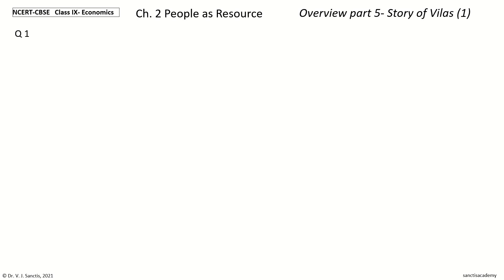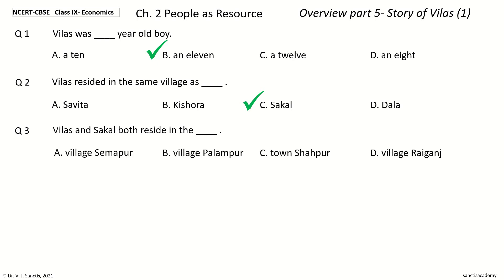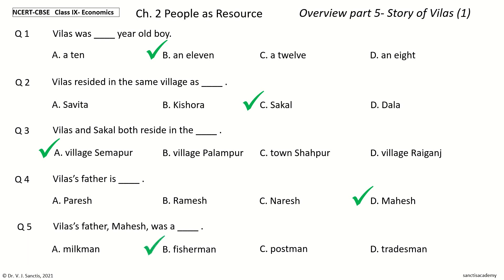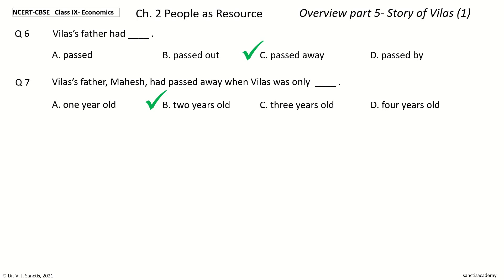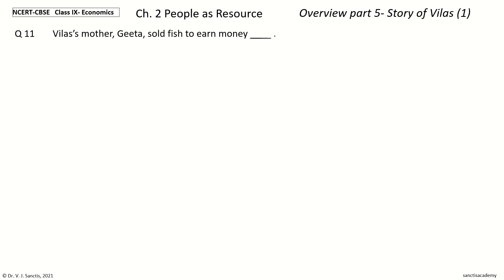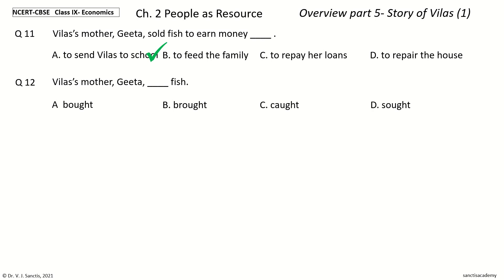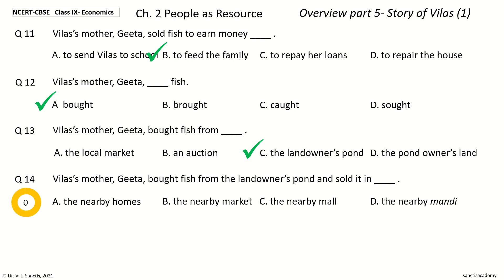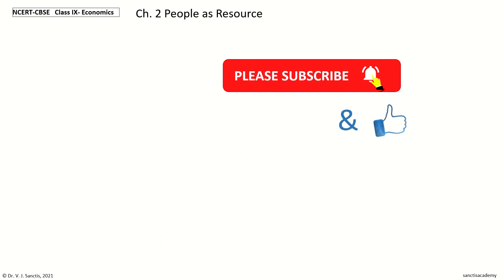NCERT CBSE Economics Class 9 Chapter 2 People as Resource Overview Part 5 Vilas (1) MCQ Quiz Obj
CBSE NCERT Economics / Social science - Class 9 Chapter 2 People as Resource Overview – Part 5 - Story of Vilas (1) - Vilas's background Learning MCQ Quiz Objectives Multiple Choice Questions

Test questions
Practice questions
Sample paper
MCQ